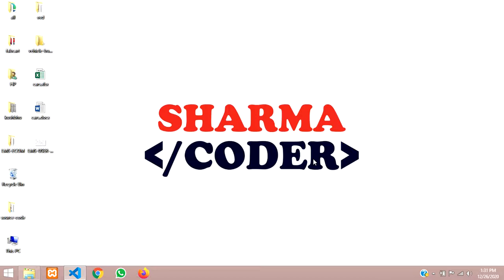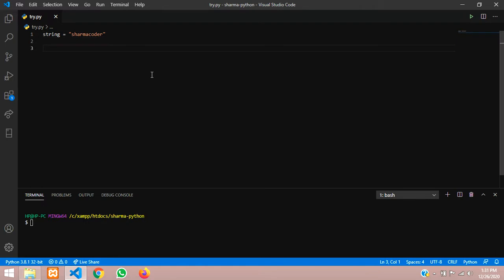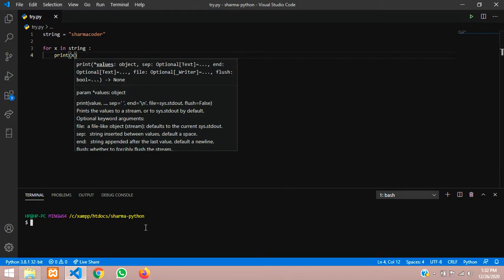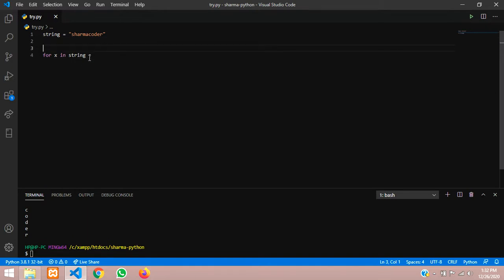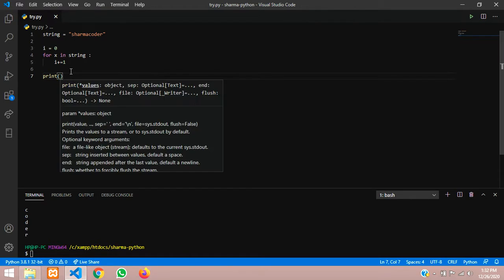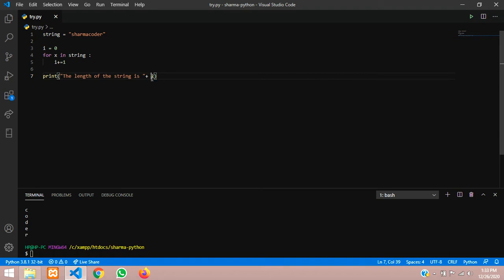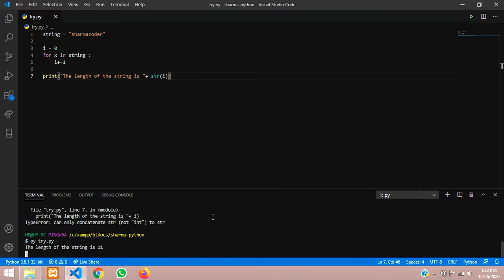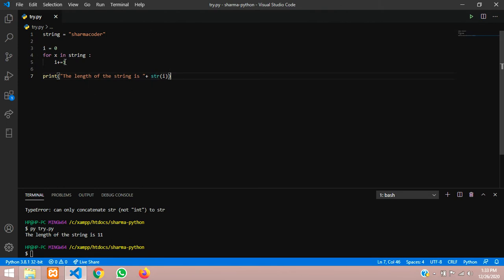How to find the length of a string without using any Built in function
In this video, you will learn how to find the length of the string without using built-in functions.